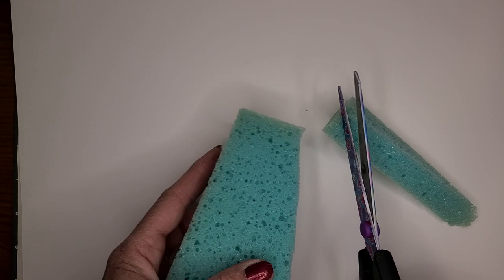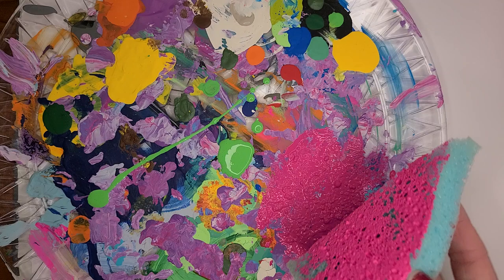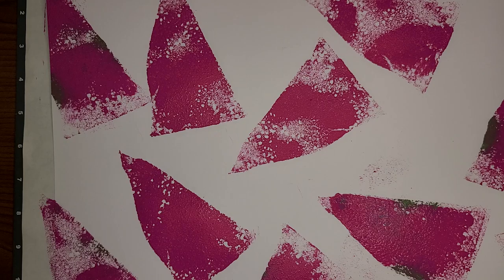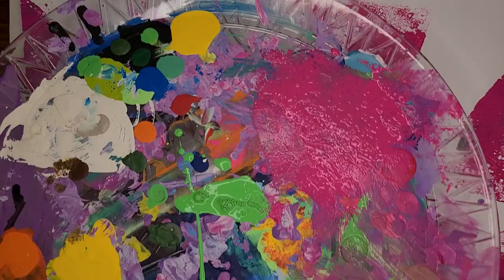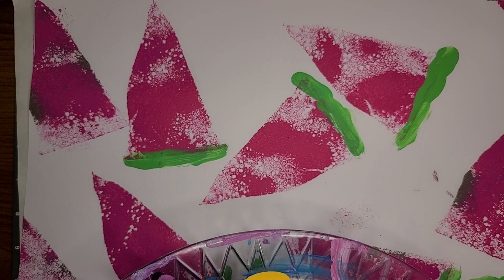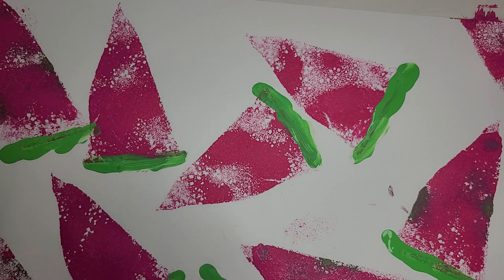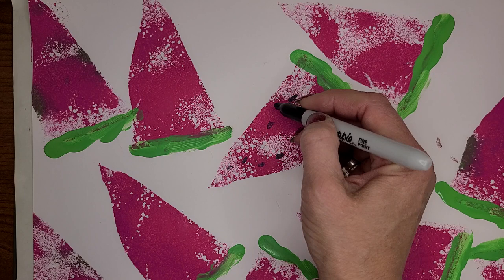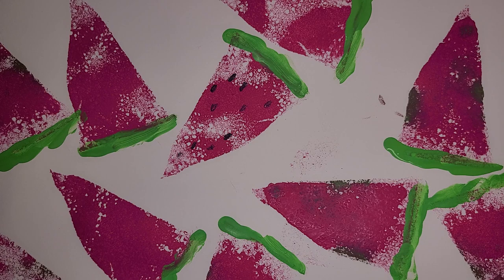Summer Watermelon 🍉 Craft & Book pairing!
Peter Spit A Seed At Sue by Jackie French Koller